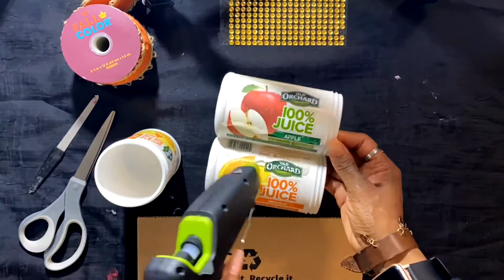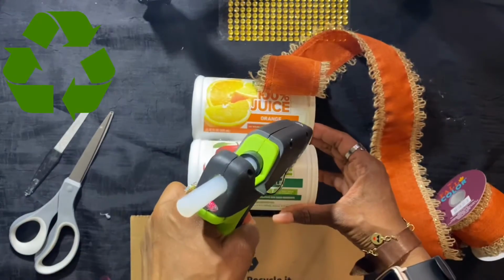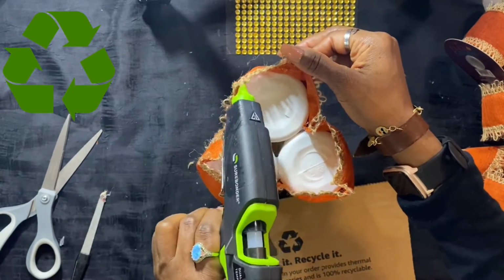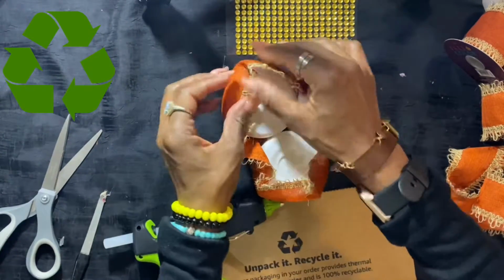How to Recycle Juice Containers | Recycle Storage Container DIY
In this video, you’ll see how to recycle ♻️  old juice containers into Storage Containers.

Resources:
Recycle Juice Containers
Ribbons of choice -  I found ribbons at the thrift store.You can find ribbons and decor at your local craft store, online or thrift stores.
Hot Glue Gun
Glue Sticks

YouTube Music :
Side Steppin' - Otis McDonald